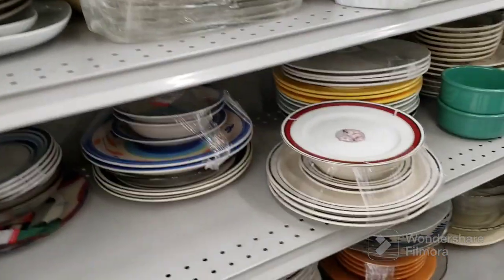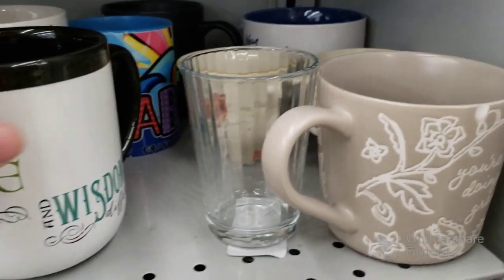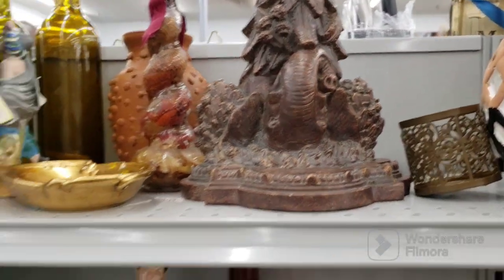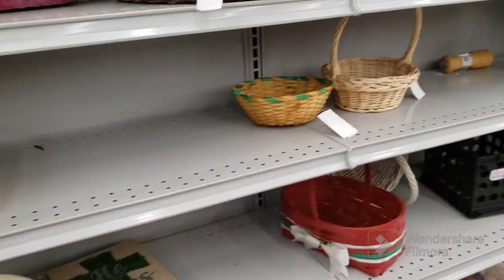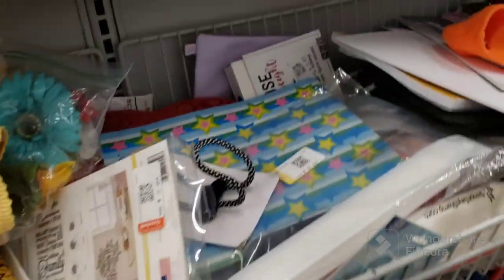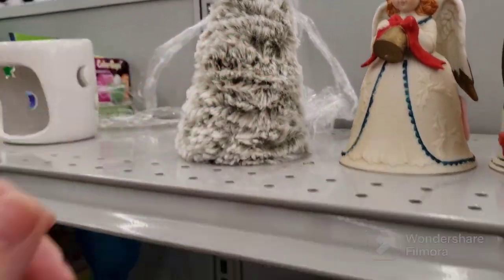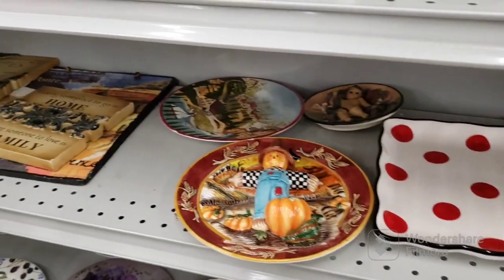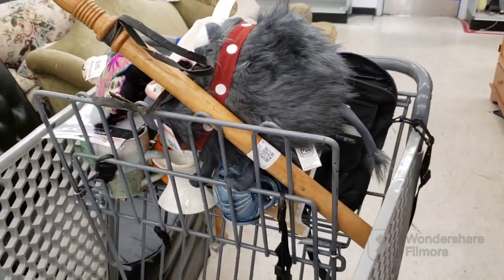EMOTIONAL MOMENT! Thrift With Me at Goodwill reselling thrifting vintage decor buy my haul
Had an emotional moment that gave me goosebumps! Memories are powerful! Filled my cart! Also got to pick some stuff up for my variety sales here on my channel. Saw some weird stuff and vintage decor, pottery, glassware, figurines, and more! Even got a few items to use in my booth!  I will be selling many of the thrifted finds right here on my youtube channel!  Vintage, kitsch, decor, and more! To see more of my thrift with me content, Goodwill thrift from 7/25. Buy my haul decor!